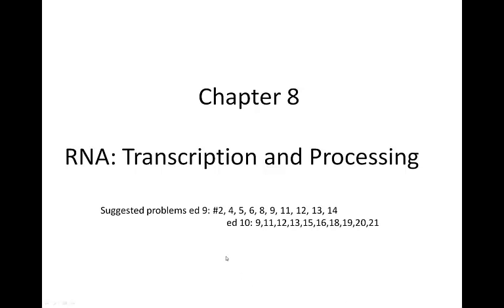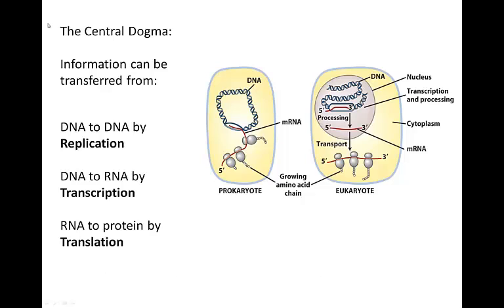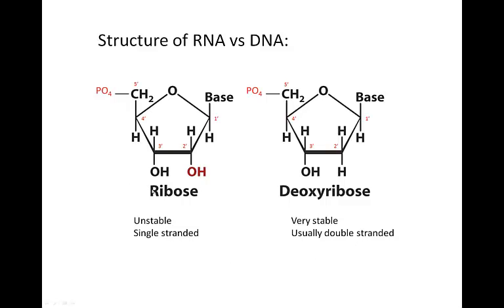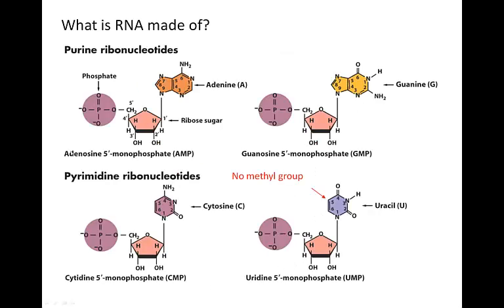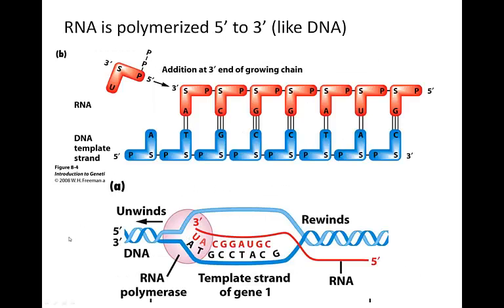Intro to transcription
UNC BIO 220 Video